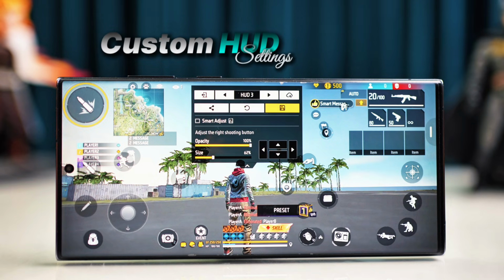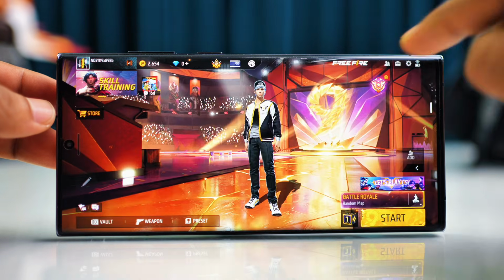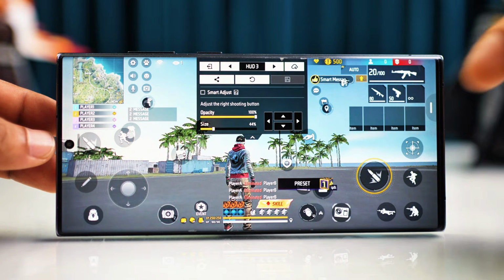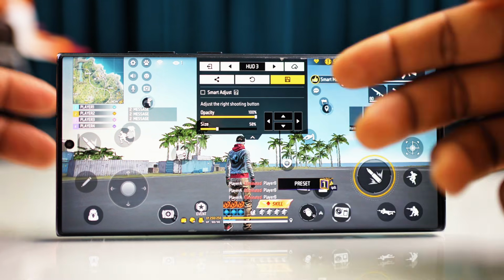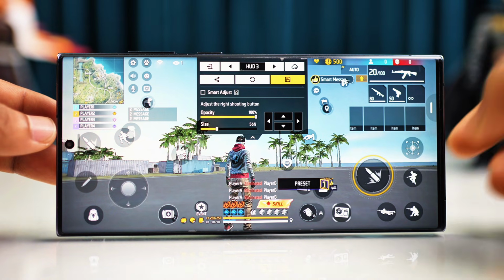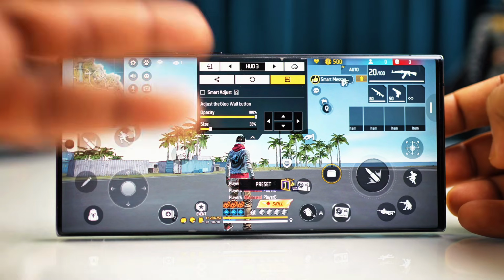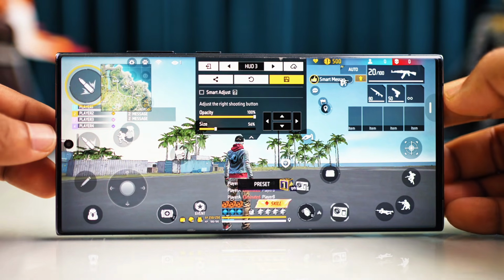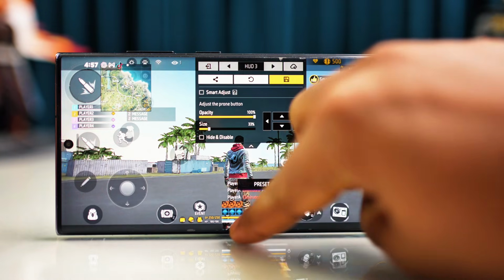Free Fire Custom HUD Settings on Android | Best Layout for Headshots!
Want the best Free Fire Custom HUD Settings on Android to improve your headshots, movement, and overall gameplay? In this video, I'll show you the best Free Fire Custom HUD setup that works perfectly for Android devices, whether you play with 2-finger, 3-finger, or 4-finger controls.

You'll learn how to customize your HUD for faster reactions, smoother drag headshots, better gloo wall placement, and improved weapon switching. I'll also explain which button positions work best, whether you should copy pro player HUDs, and how to create a layout that matches your own playstyle instead of relying on random settings.

This guide includes practical tips, easy adjustments, and beginner-friendly explanations to help you become more consistent in ranked and classic matches. No matter your device or skill level, these Android HUD settings can make your controls feel faster, cleaner, and more comfortable.

Watch until the end to discover simple tricks that can instantly improve your gameplay and help you win more fights with confidence.